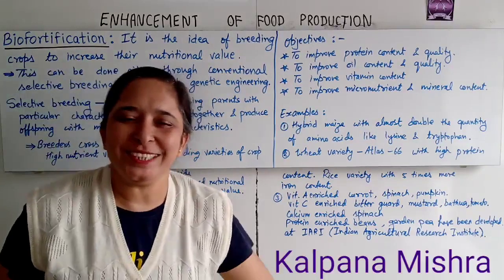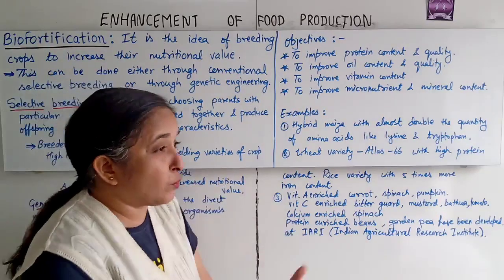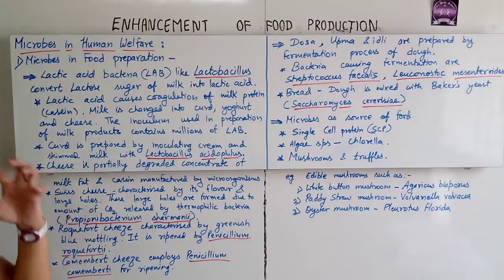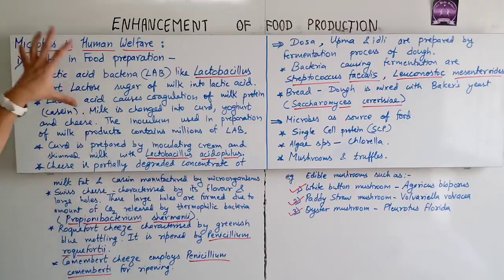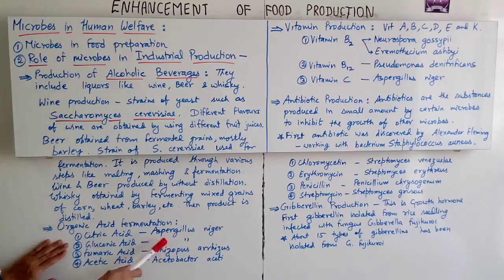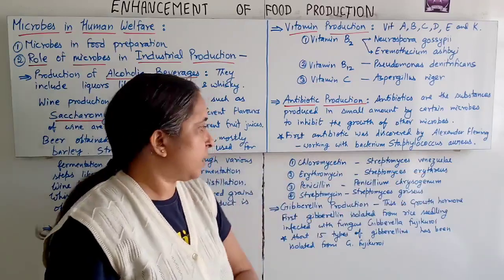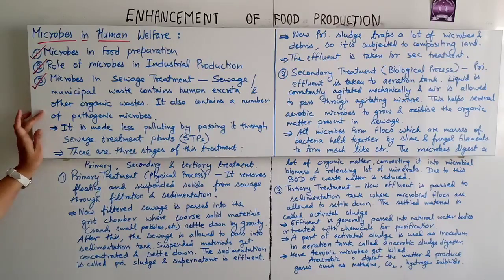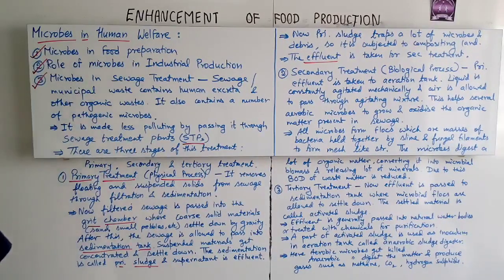ENHANCEMENT OF FOOD PRODUCTION 01 || BIOFORTIFICATION, MICROBES IN HUMAN WELFARE ||CLASS 12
Hope this video will be helpful for your studies. Here we will study Biofortification, Microbes in Human Welfare - Microbes in Food Preparation, Microbes in Industrial Production, Microbes in Sewage Treatment  .